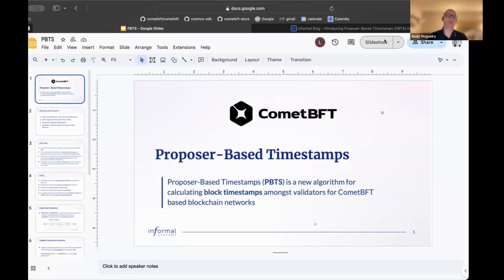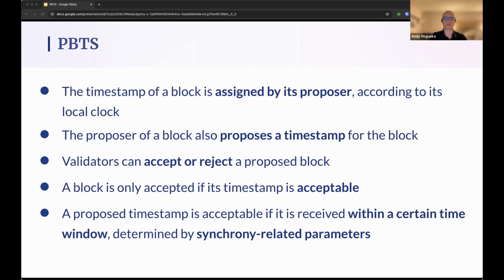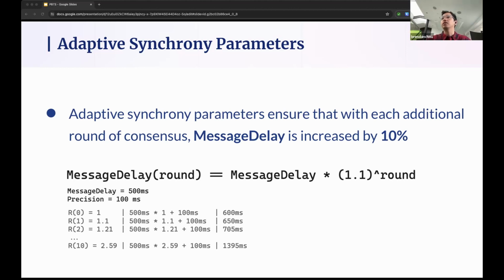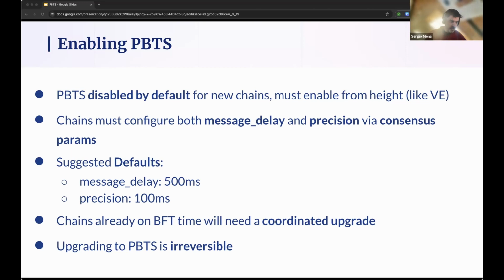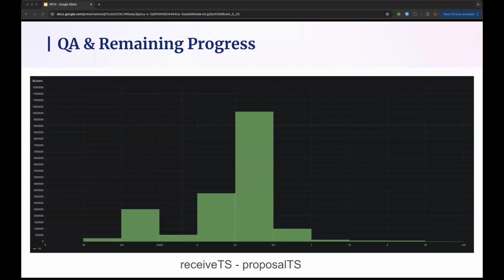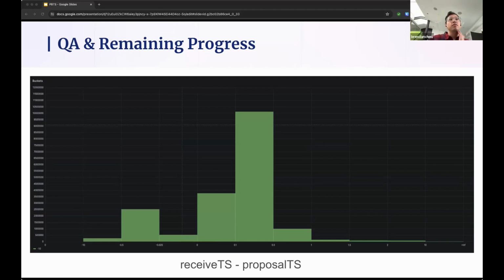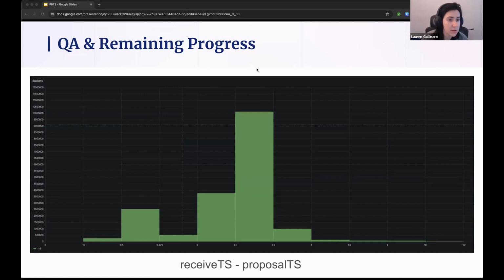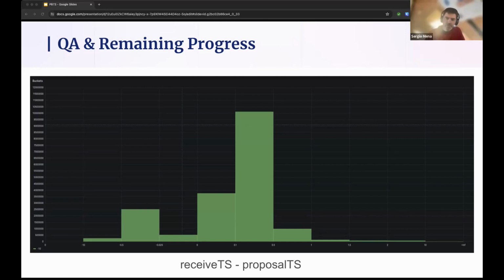CometBFT Developer Community call #5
Join us for future CometBFT developer community calls by requesting access

🚀 Dive into the future of Cosmos blockchains with our latest video, where we unveil the groundbreaking v1 release of CometBFT featuring Proposer-Based Timestamps (PBTS)! This major update is set to transform blockchain performance, ensuring that block times are perfectly aligned with real-world UTC, offering an unprecedented leap in blockchain reliability and efficiency.

🔍 Why PBTS Matters:
Proposer-Based Timestamps (PBTS) are not just an update; they're a revolution in blockchain technology. PBTS addresses the inherent limitations of BFT time by improving efficiency for developers, ensuring reliable block verification for light clients, and unlocking the potential for signature aggregation. This marks a significant advancement in blockchain capabilities, enabling applications to operate with more predictable and accurate transactions, crucial for time-sensitive operations in Perpetuals and DEXes.

👩‍💻 For Developers:
Discover how PBTS can streamline your application development on Cosmos blockchains, making timestamping simpler and transactions more reliable. With PBTS, developers can build on a foundation that supports efficient and timely blockchain operations, critical for the next generation of decentralized applications.

🌐 How PBTS Works:
Learn about the mechanics behind Proposer-Based Timestamps and how it simplifies the blockchain consensus mechanism. With PBTS, the block proposer assigns timestamps based on their local clock, enhancing the consensus process and significantly reducing time discrepancies. This feature empowers validators with the ability to accept or reject proposed blocks, further strengthening the blockchain's integrity.

🔮 Looking Ahead:
The transition to PBTS in CometBFT's v1 release is just the beginning. We're on the brink of exploring exciting possibilities within the Cosmos ecosystem, promising a more synchronized, efficient, and reliable blockchain experience.

Don't miss out on the future of blockchain technology! Together, let's explore the endless possibilities that the v1 release brings to the Cosmos blockchain ecosystem.

📣 Engage with Our Community:
We love hearing from you! Share your thoughts, questions, or experiences with CometBFT and PBTS in the comments below.